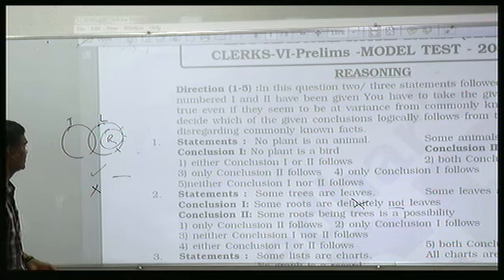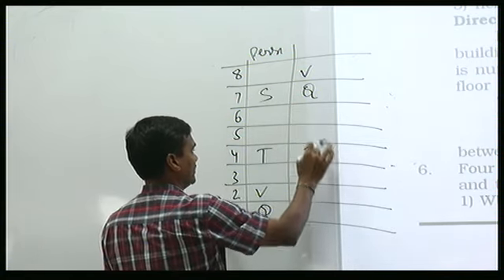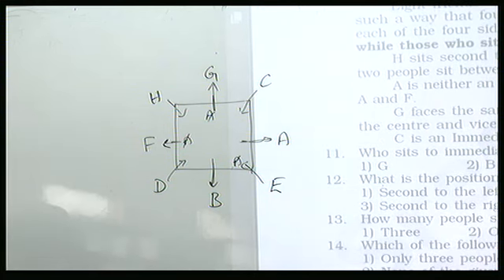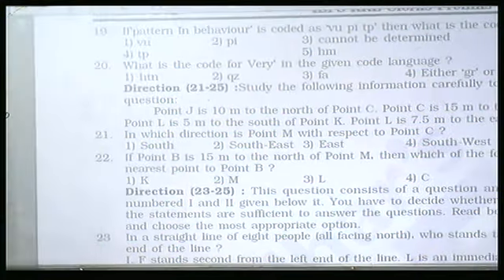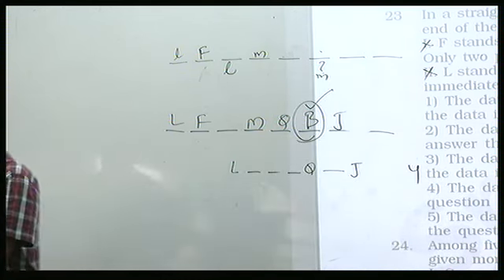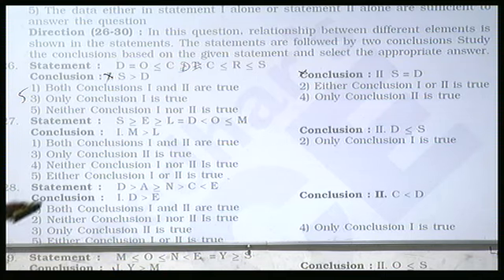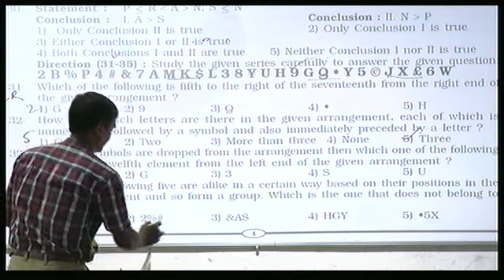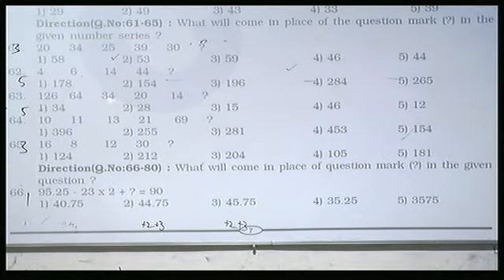IBPS RRBs CLERKS PRELIMS 2017 MT 20365 REASONING ABILITY WITH TRICKS, TIPS AND SHORTCUTS